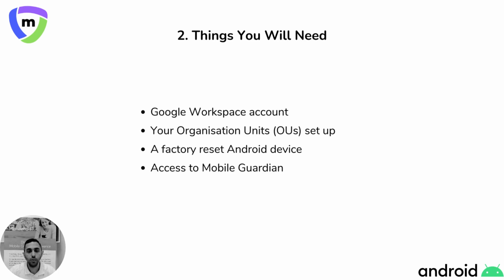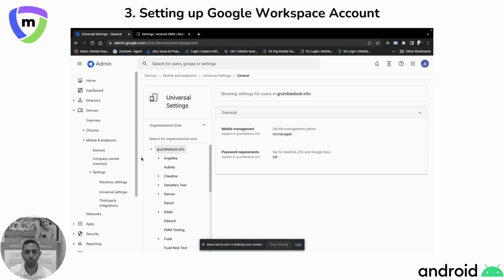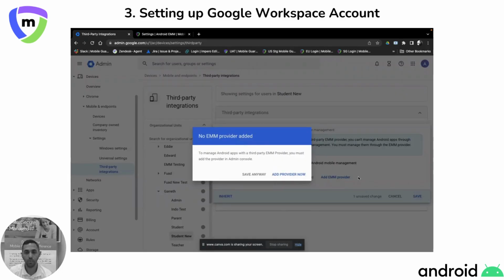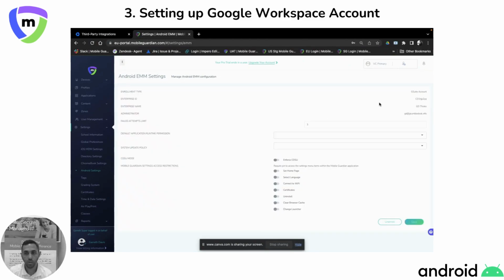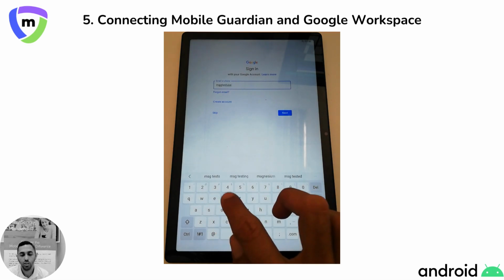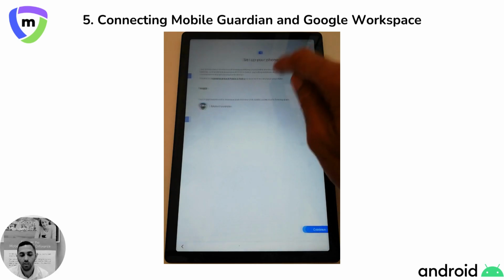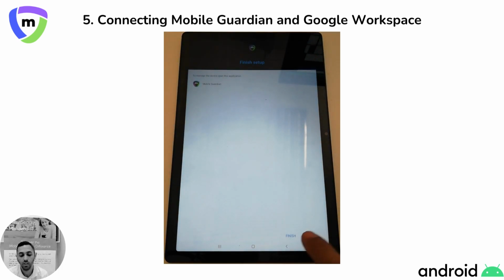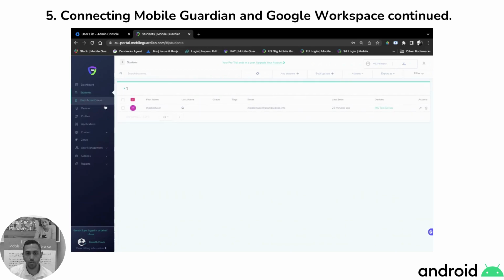Android EMM enrolment with Mobile Guardian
How to enrol your K-12 mobile devices with Android EMM (Enterprise Mobility Management) and Mobile Guardian.

Mobile Guardian is a leading mobile device management solution with powerful and time-saving features and functionality for iOS and macOS devices.